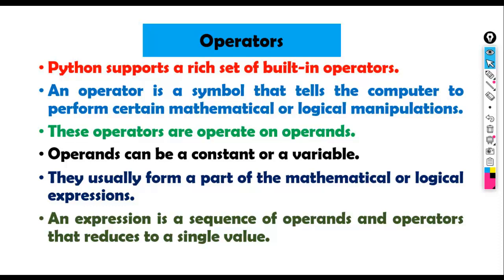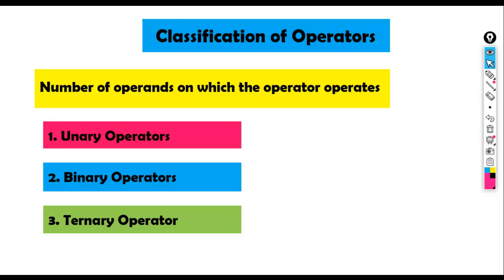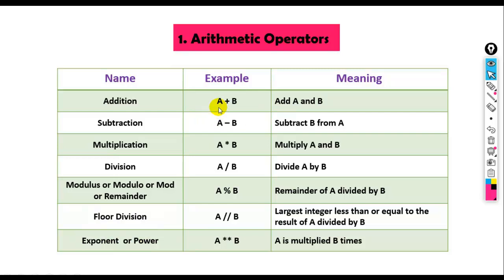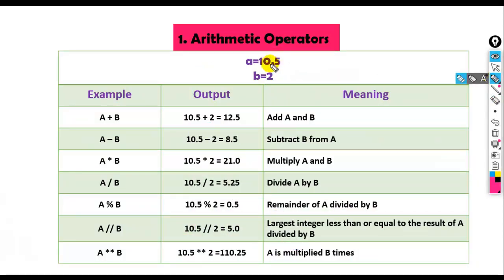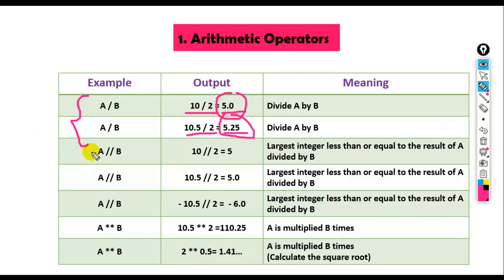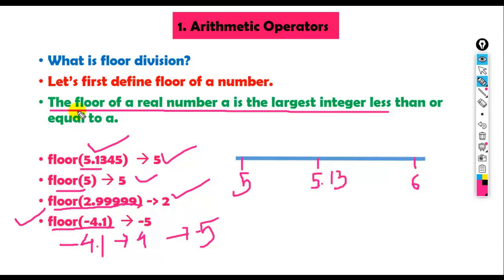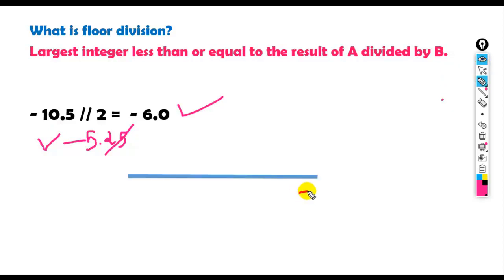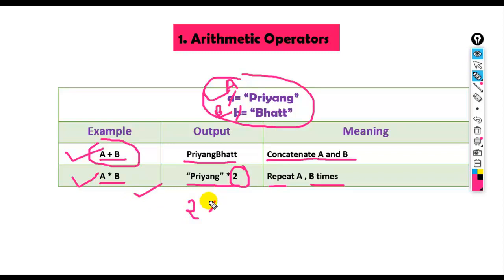7. Python For Data Science | Operators in python (Part1)